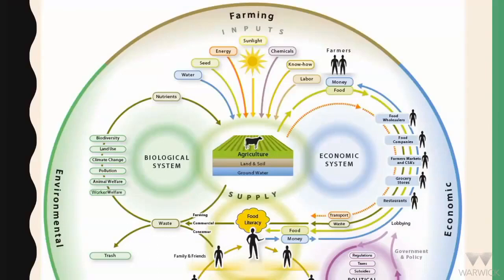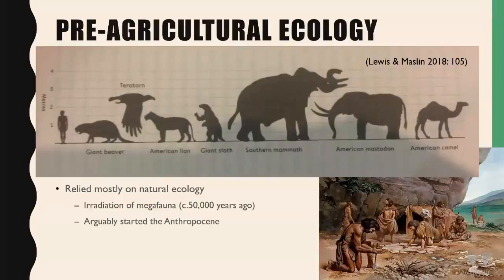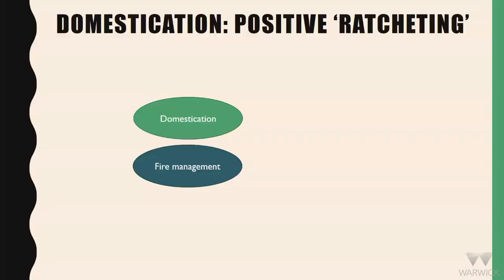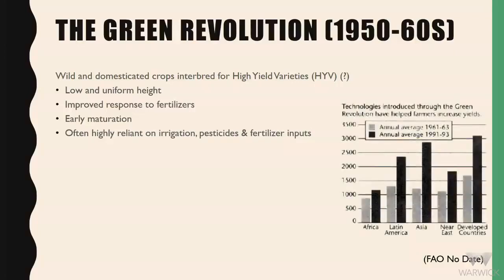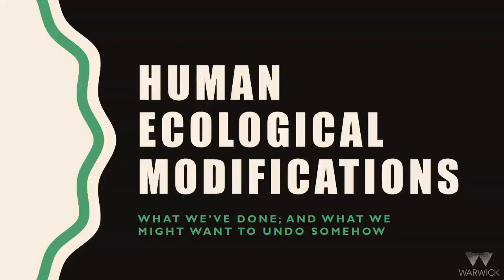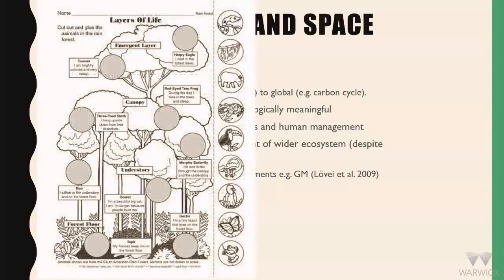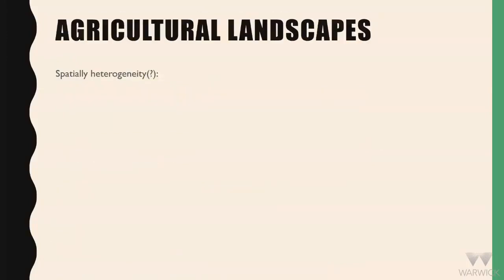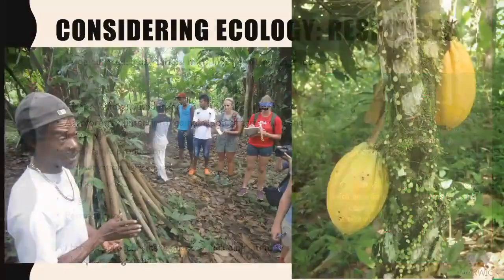Food Systems: Food Production as Modified Ecosystems